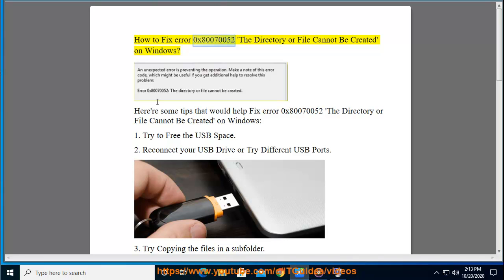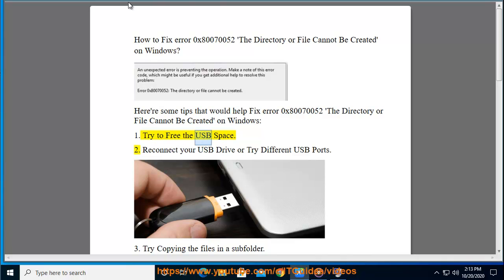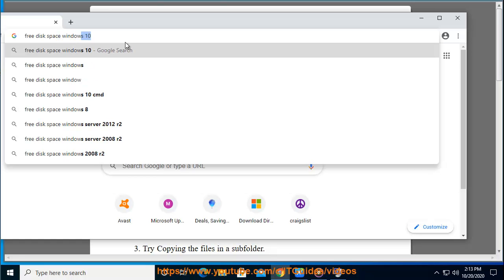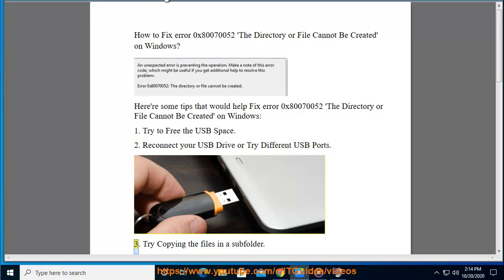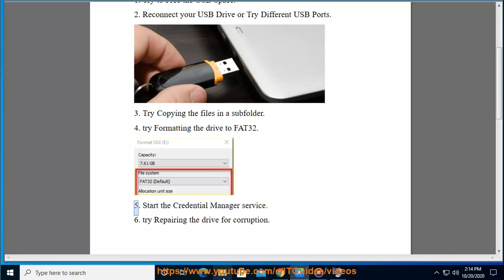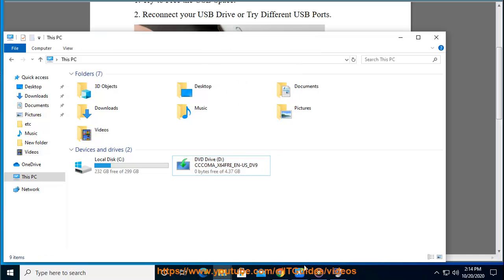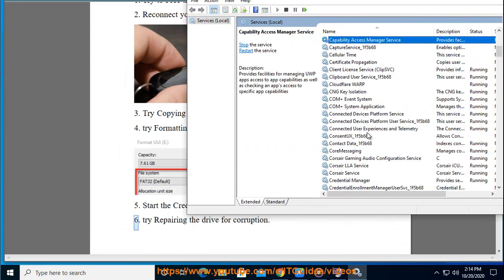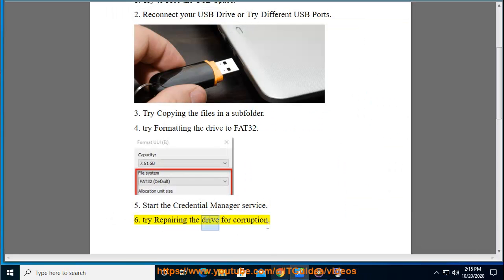Fix error 0x80070052 'The Directory or File Cannot Be Created' on Windows 10/8/7 (2021 Tips)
Here's how to Fix error 0x80070052 'The Directory or File Cannot Be Created' on Windows 10/8/7.

8/29/21 Added:
1. Run File and Folder Troubleshooter.
2. Google how to take full ownership of the file.
3. Create a new folder on your USB disk.
4. Remove then Re-connect USB Drive.
5. ensure your USB drive has enough storage space.
6. back up your disk data, then format USB drive via the FAT32 or NTFS option.
7. Change name of the folder/file.
8. Decrypt encrypted files (if possible).
9. Run CHKDSK command as admin.